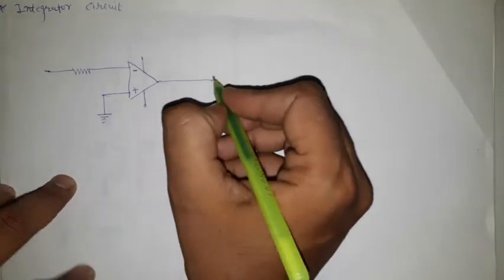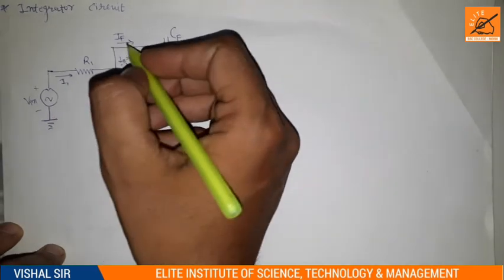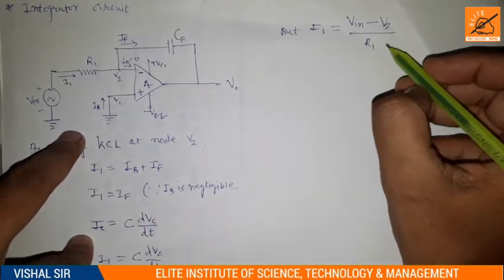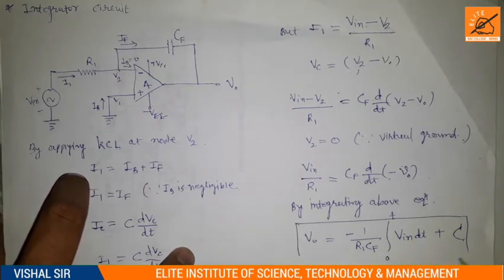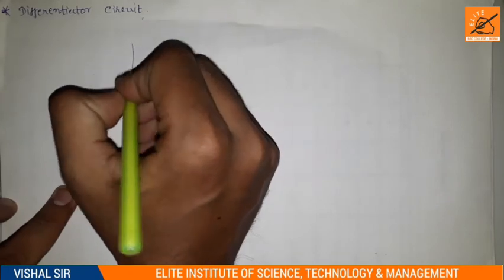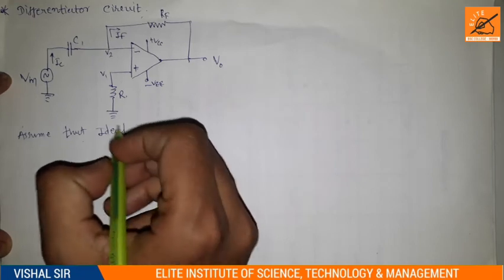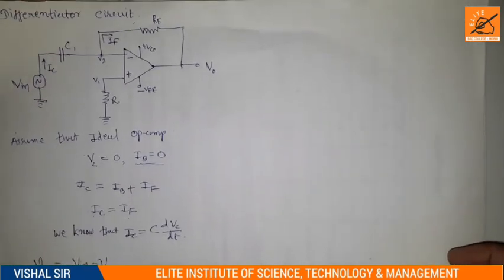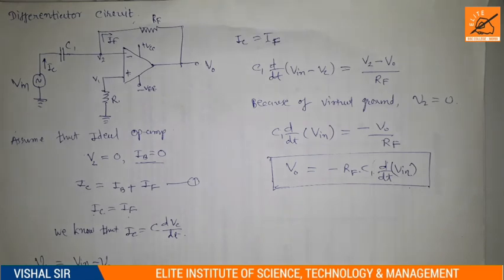BSC SEM V || PHYSICS 503 || UNIT 3 || LECTURE 5